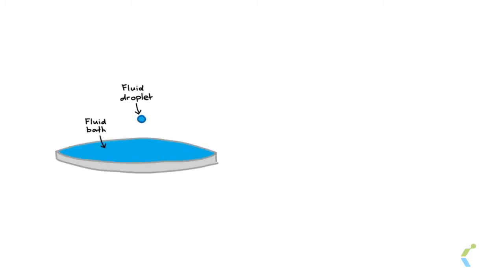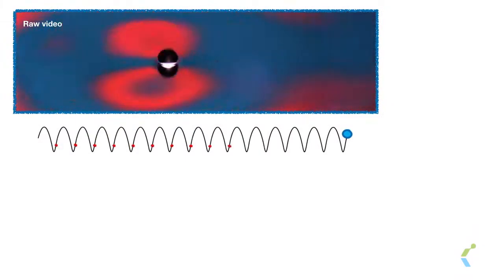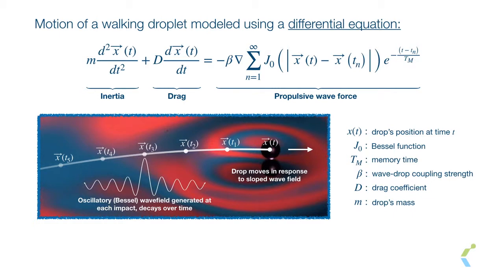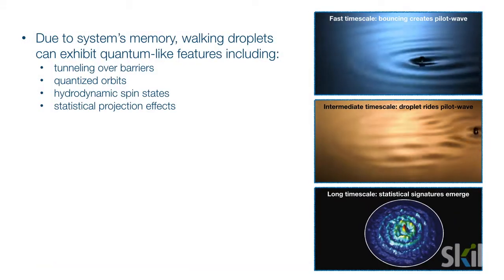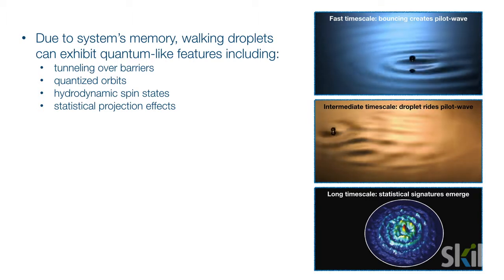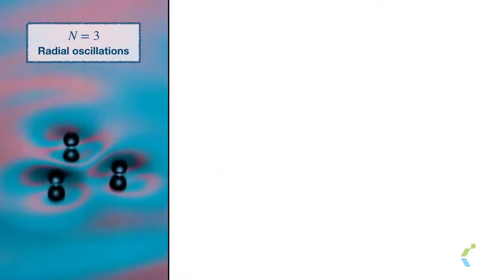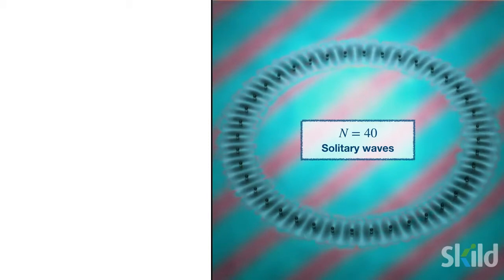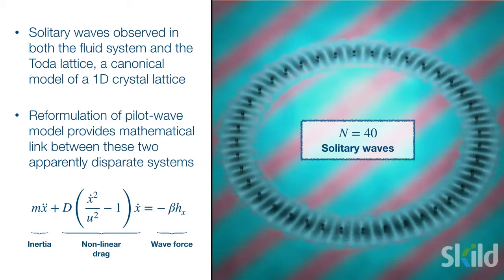Honorable Mention: Pilot-Wave Theory: A Mathematical Bridge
Mathematical models of droplets bouncing on a vibrating fluid bath resemble those describing microscopic systems. This fluidic system thus provides exciting new insights into the microscopic realm.

In 2005, it was discovered that millimetric drops may self-propel across the surface of a vibrating liquid bath through a resonant interaction with their own waves. By virtue of their peculiar wave-particle coupling, these bouncing droplets exibit many features previously thought to be exclusive to microscopic, quantum particles. Moreover, this hydrodynamic pilot-wave system has a number of commonalities with an early model of quantum dynamics proposed in the 1920s by Louis de Broglie. This unexpected connection has launched the field of Hydrodynamic Quantum Analogs, which is devoted to assessing the potential and limitations of this hydrodynamic system as a quantum analog.

Our most recent NSF-DMS-funded project has been focused on the interactions between multiple droplets, specifically rings. We find in the laboratory that stable rings may be formed at a sufficiently low vibrational acceleration of the bath. As this acceleration is increased progressively, the rings destabilize, giving rise to a number of stable and unstable dynamical states. Examples include binary radial and azimuthal oscillations, as well as more complex dynamics including a circular ring transforming into a square. Stability analysis of the rings allows us to rationalize the bulk of our observations.

The last component of our research concerns droplet rings confined to a circular annulus. As the vibrational acceleration is increased progressively, the initially stable chain of droplets goes unstable to weak oscillations, then to a solitary wave that sweeps around the annulus. Both of these features arise in the Toda lattice, a mathematical model of one dimensional crystal chains. A reformulation of our model of pilot-wave hydrodynamics makes clear the mathematical connections to the Toda lattice, and so rationalizes the common dynamical features between these apparently disparate macroscopic and microscopic systems. Mathematical modeling of this pilot wave system may thus be seen as the bridge across scales.

The video received an Honorable Mention in the 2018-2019 NSF "We Are Mathematics" Video Competition